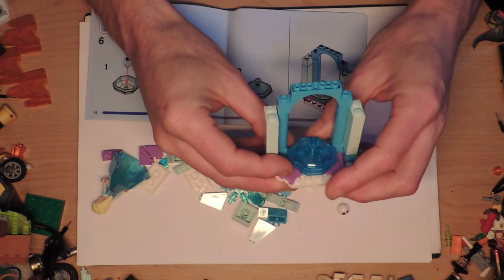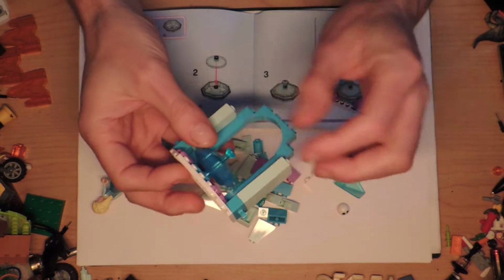Lego Frozen 43199 Elsa’s Castle Courtyard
I keep mixing this one up with the Anna one.